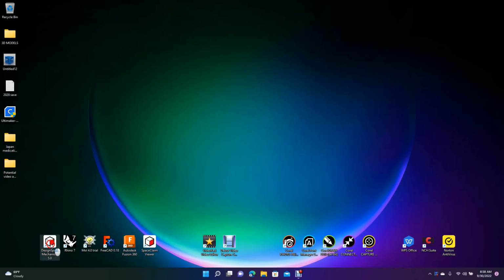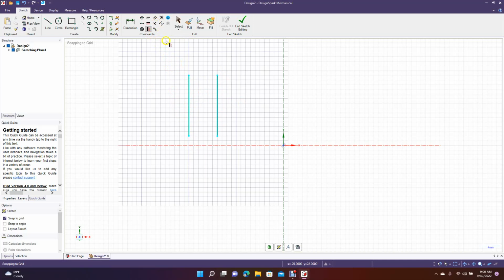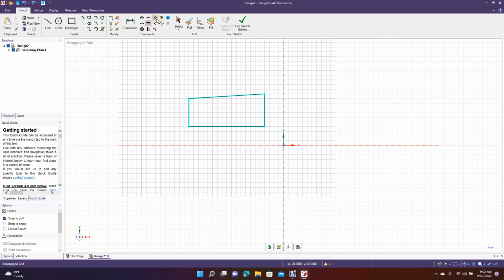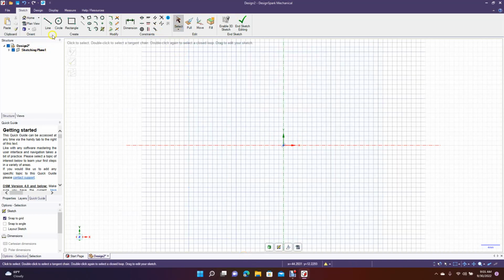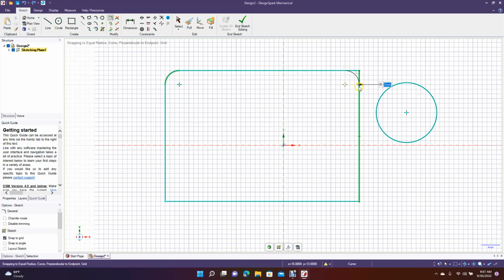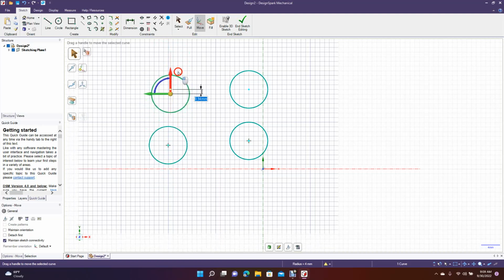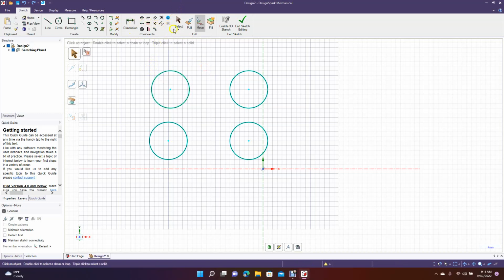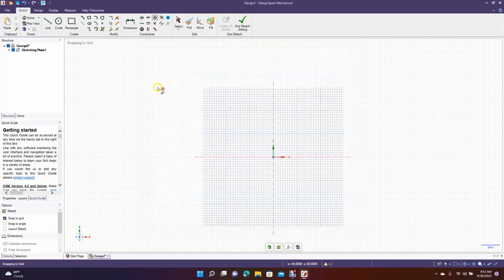How to use the constraint-based drawing tools in design spark mechanical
This tutorial will show you how to use the constraint-based drawing tools in design spark mechanical.